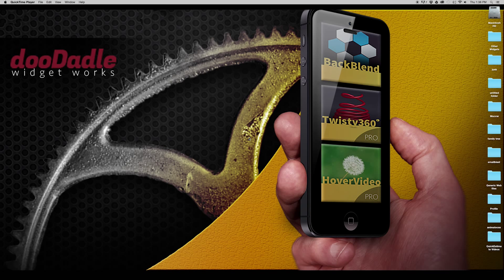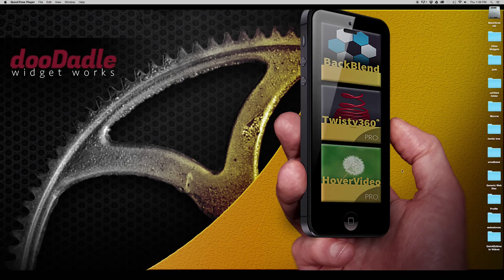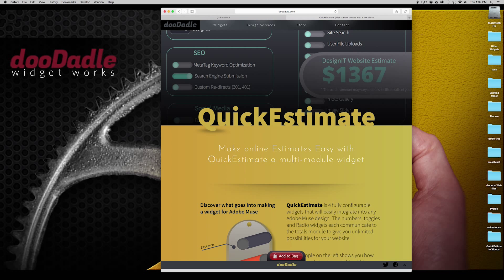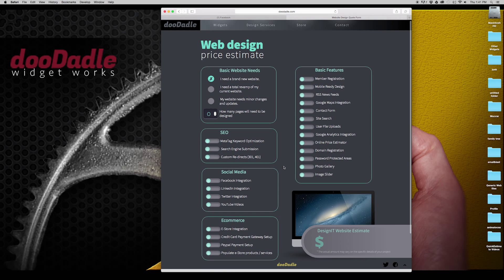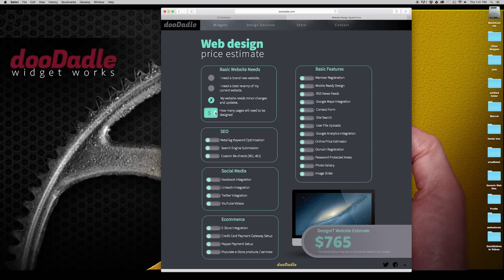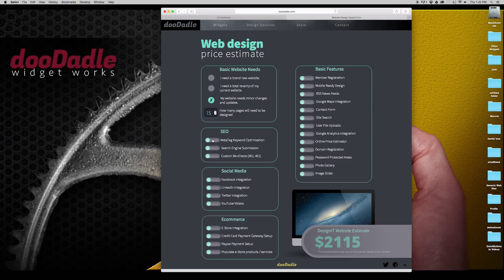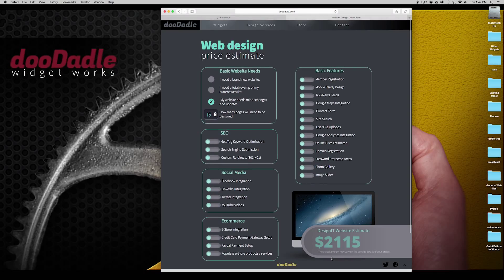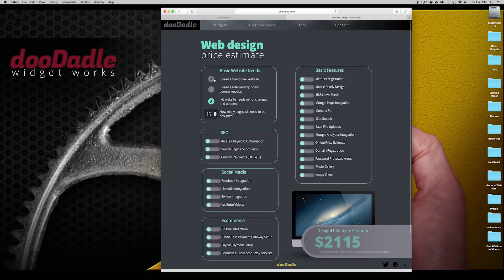Quickestimate intro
This video will give a brief overview of how QuickEstimate works within Adobe Muse to provide detailed quotes & Estimates.